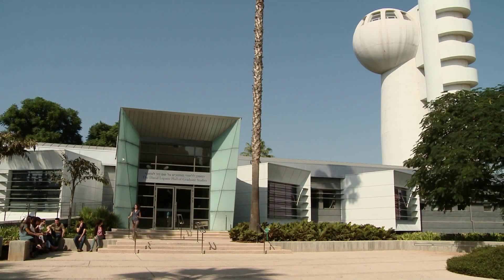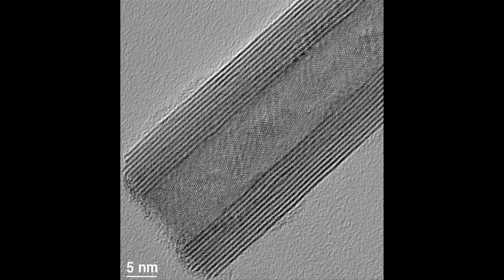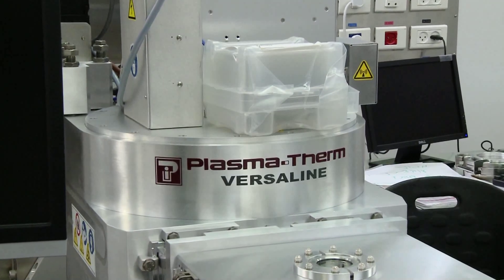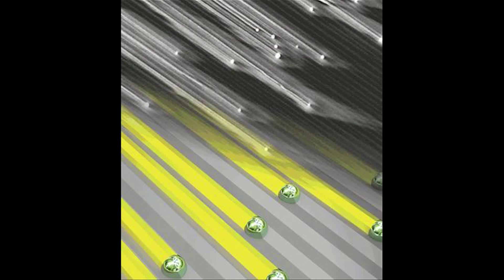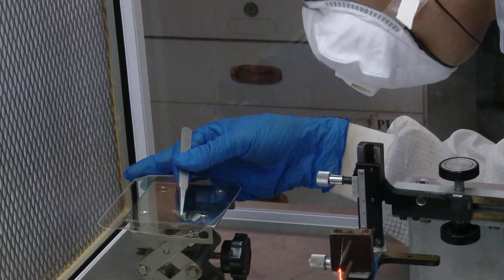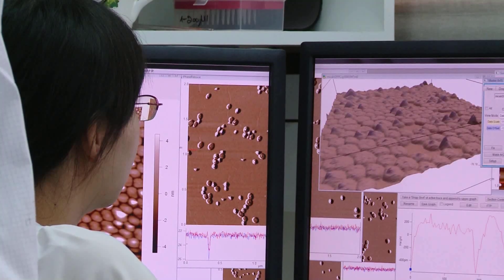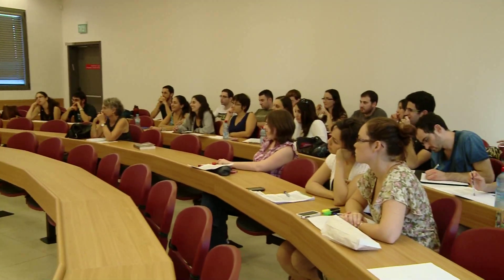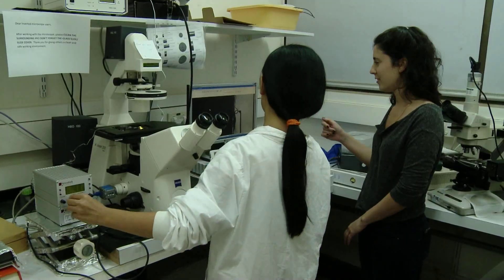The Weizmann Institute, Israel, Department of Materials and Interfaces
Department of Materials and Interfaces at the Weizmann Institute offers attractive opportunities to students, new faculty, visiting scientists and collaborators owing to its unique characteristics -- A dynamic group of research teams working in close collaboration in the wide spectrum of materials, National and international leadership in materials science, State-of-the-art facilities for materials science, Intellectual freedom and above all the Weizmann Institute philosophy which places an emphasis on curiosity-driven rather than goal-oriented research leads to conceptual innovation.